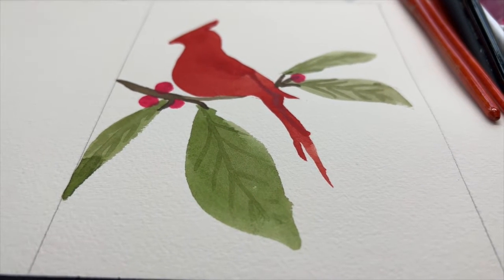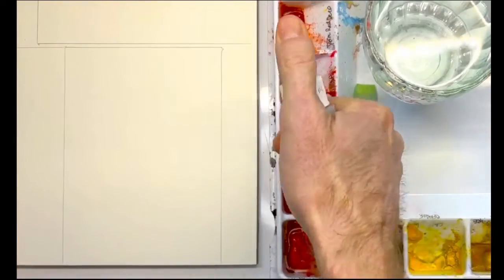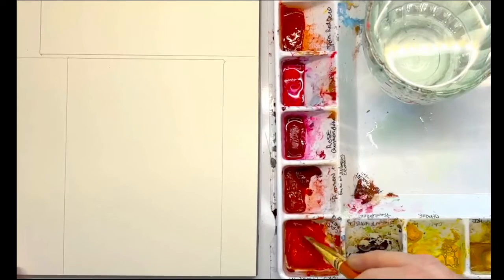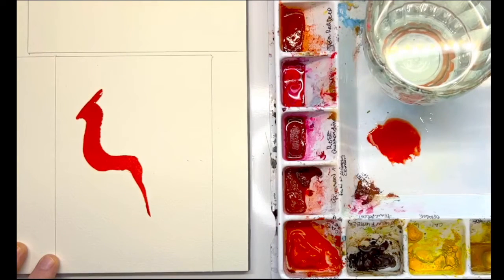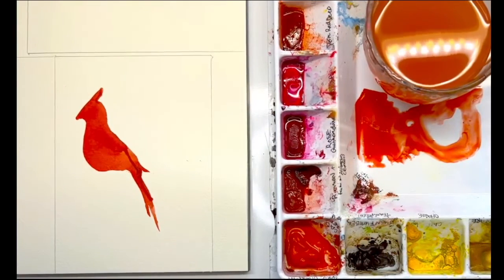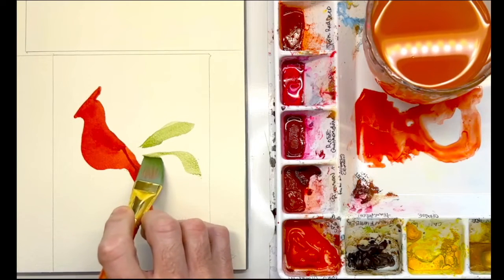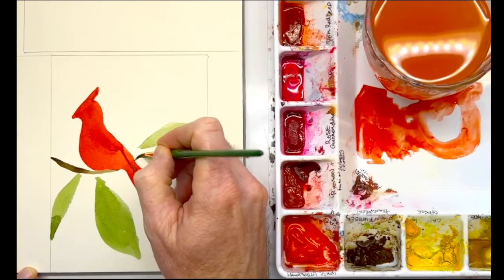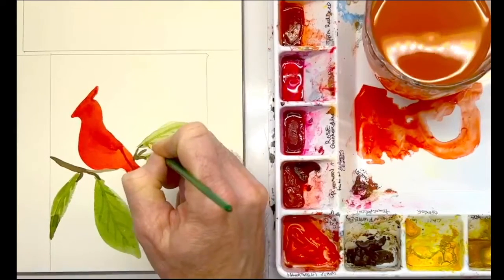EASY CHRISTMAS CARD for BEGINNERS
Are you ready to put a handmade touch to your holiday cards this year? Try out this simple Cardinal in watercolor. In this video I will show you how to create a Christmas card in watercolor of a cardinal.

Are you a beginner watercolorist? If so, I will take all the guesswork out of painting an easy Cardinal. You can create this card over and over again and it will never lose its charm. Winter cardinals are a thing of beauty and your friends and family will be touched by your thoughtful card. Let the fun begin and follow along with me!

Did you know that I have an online course that has numerous hours of content without ads? My beginning watercolor students have seen their confidence grow fast in just a few short weeks of taking my course. If you are ready to accelerate your skills in watercolor then I would love to book a call with you to see if you're a good fit for my program! to book a free call with me and we will talk soon!

📞[BOOK A FREE WATERCOLOR STRATEGY CALL]
We will talk about how I can help you meet your goals in watercolor!

Quick links to the materials I mentioned in the video:

{Princeton paint brush set}
{super stacker pencil box for small paint tubes}
{Desktop vaccum cleaner}
{Tube Ringer}
{Staedtler Mars Lumograh Art Drawing Pencils}
{Arches 140 lb Cold Press Watercolor Paper}
{Winsor Newton Cotman Watercolor Set}
{Winsor Newton Professional Watercolors}